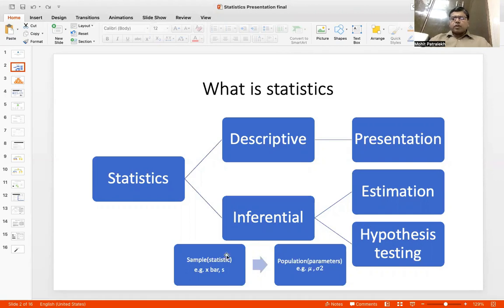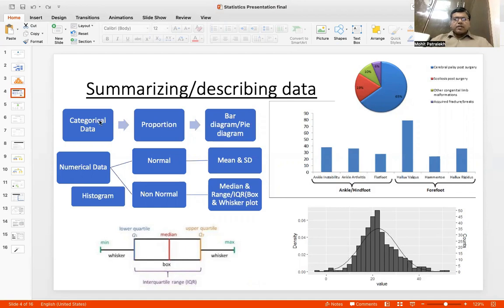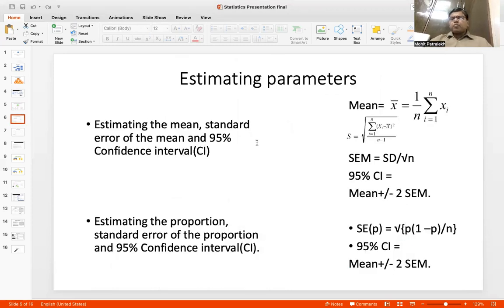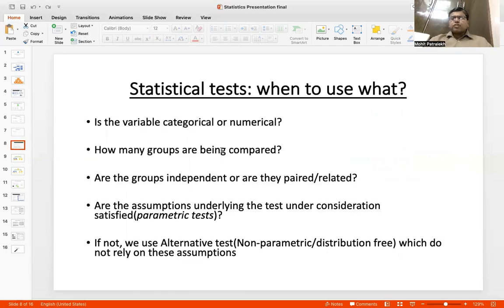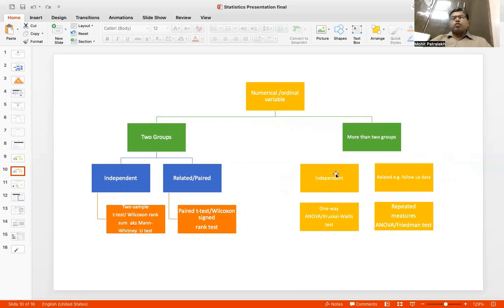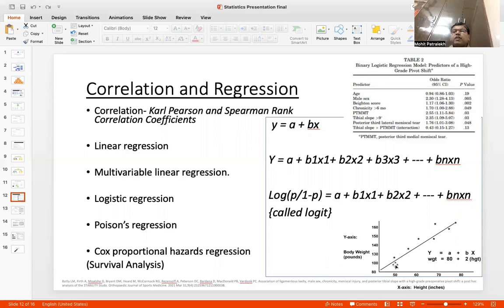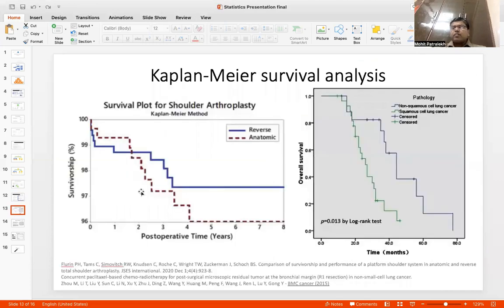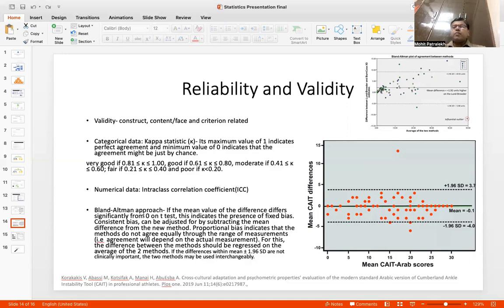1st JOO Research Methods & Paper Review Course-Biostatistics for orthopaedic | Dr Mohit K Patralekh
5th talk